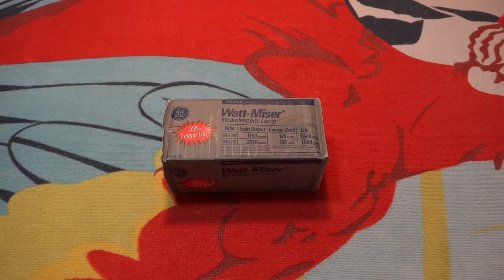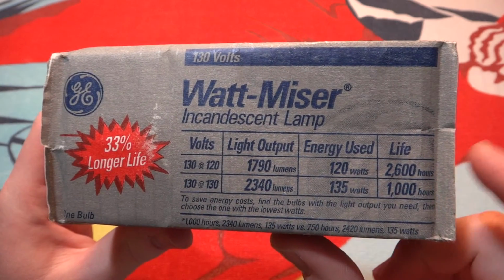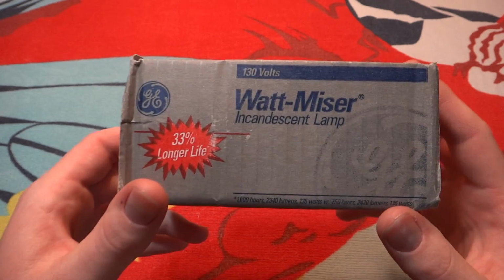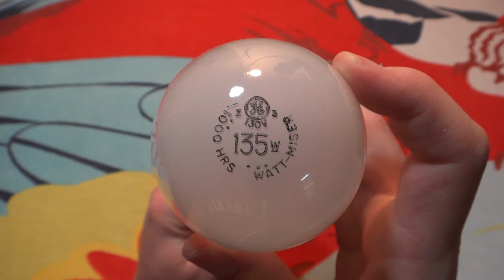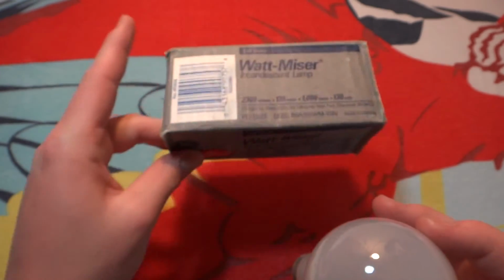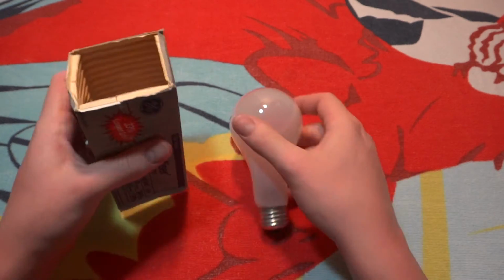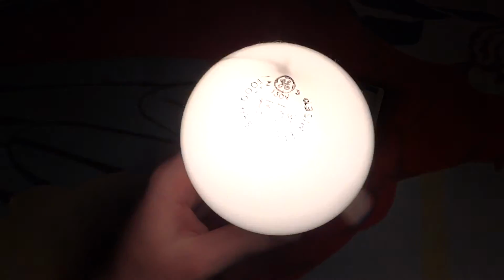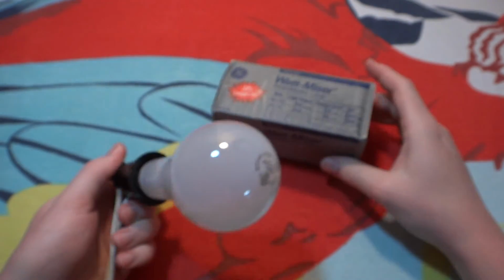GE Watt-Miser 135watt Incandescent Light Bulb